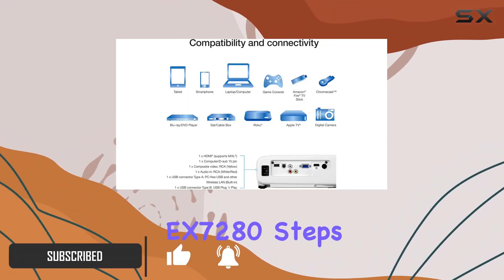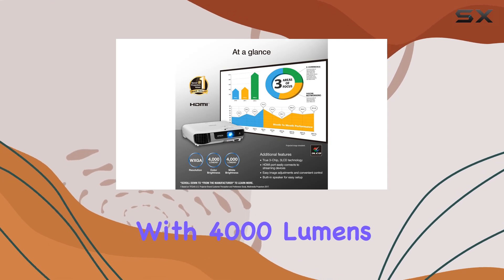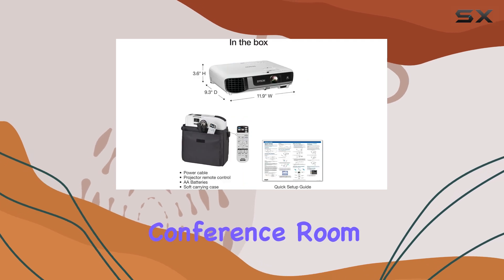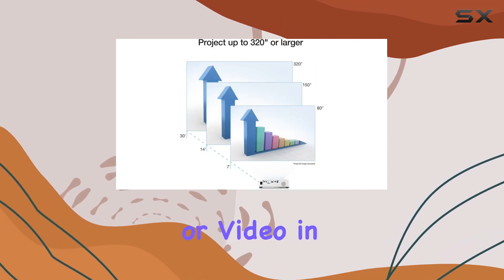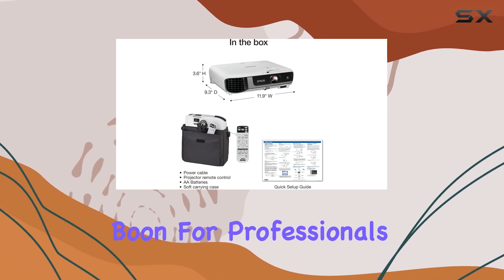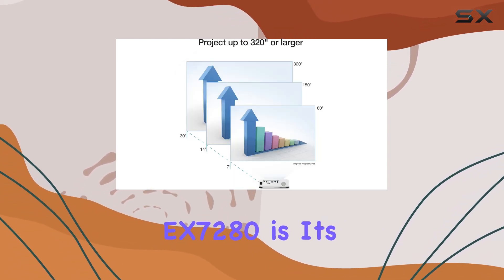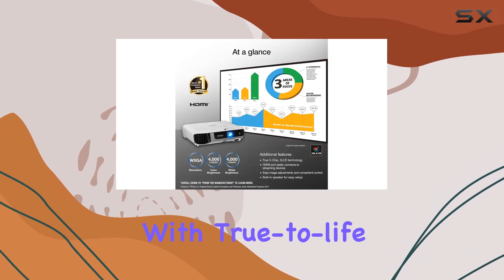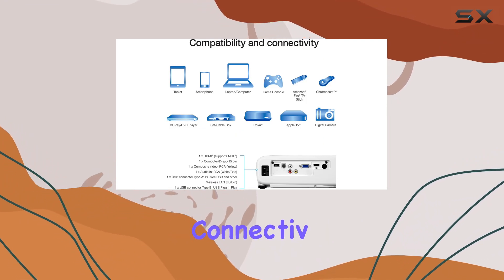Epson Pro EX7280 3-Chip 3LCD WXGA Projector: The Ultimate Brightness for Your Presentations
0:00 Intro
0:06 Review

Things that we mentioned in this video:
Epson Pro EX7280 3-Chip : B08YM84ML6